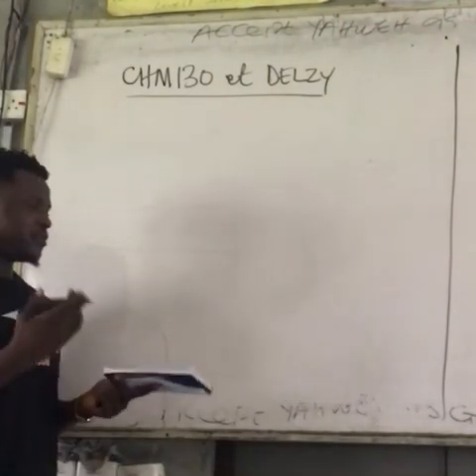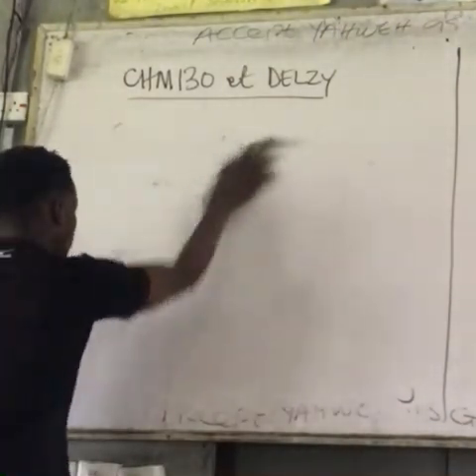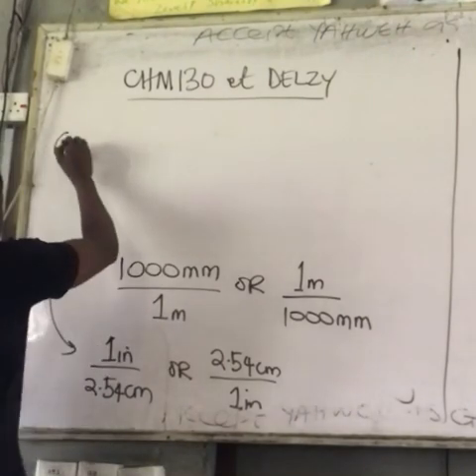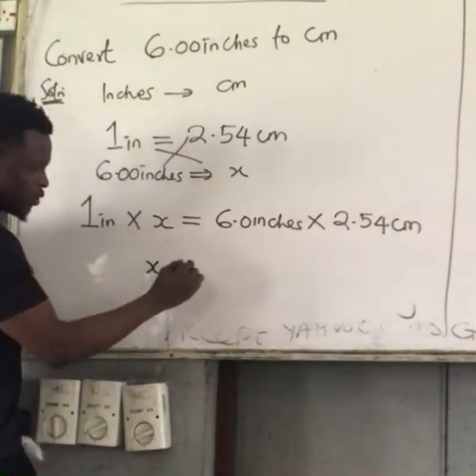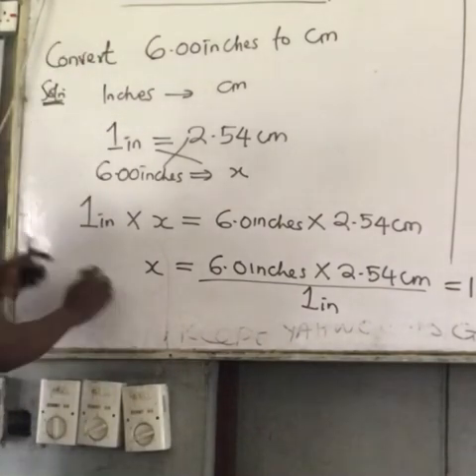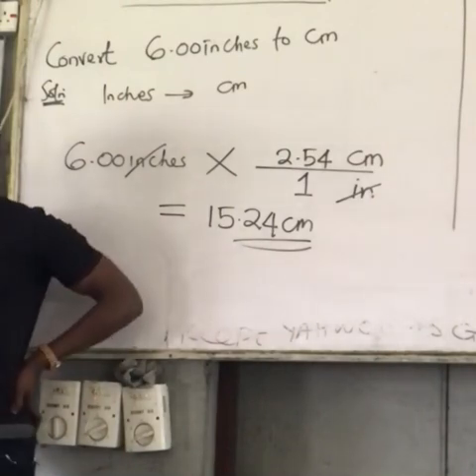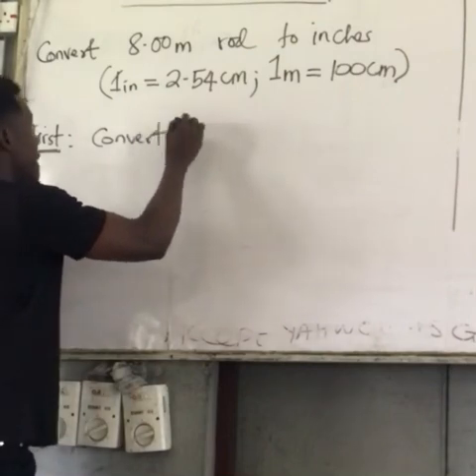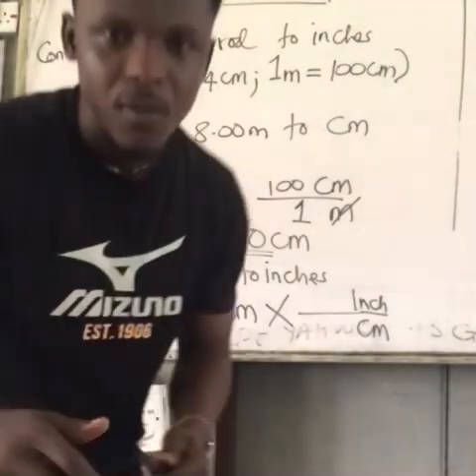1 - CONVERSION using conversion factor. Delzy Conversion conversion factor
This video will help you understand the basic concept about conversion…. Check next post for continuation of the video